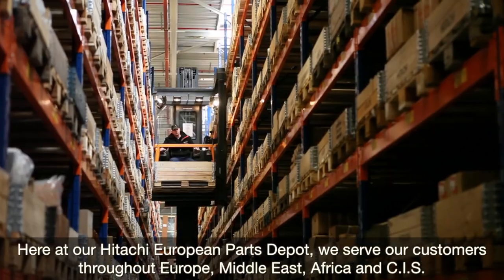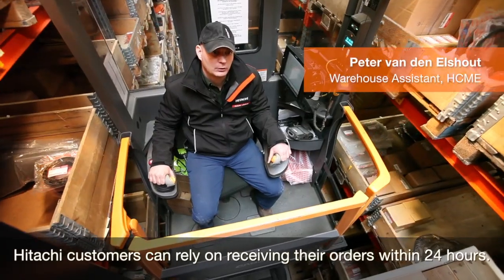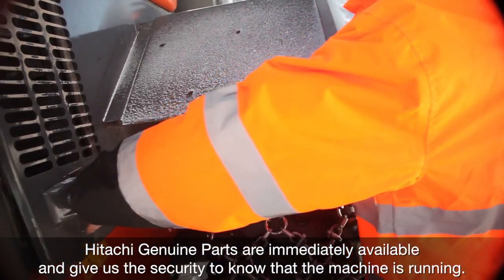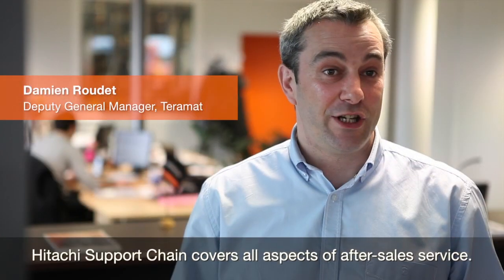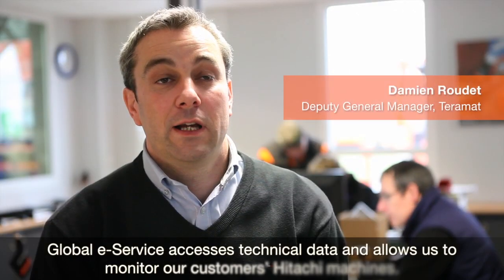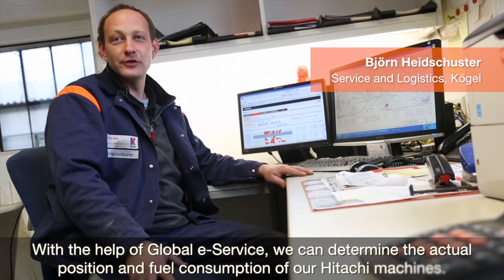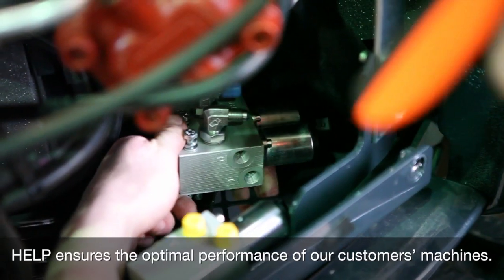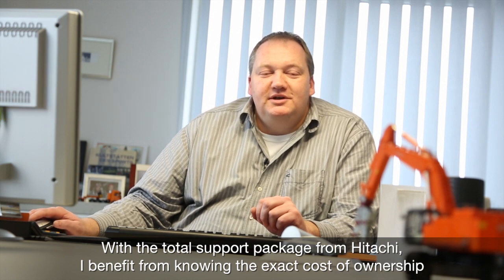HCME Support Chain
Hitachi Construction Machinery (Europe) NV (HCME) has created a new movie to highlight the benefits of its comprehensive after-sales programme, Support Chain. Filmed on location at official Hitachi dealers and customer job sites in the UK, France, Germany, Norway and Zambia, and at the Hitachi European Parts Depot and HCME headquarters in The Netherlands, the five-minute movie reflects the services provided by the manufacturer's European dealer network for its international customer base.